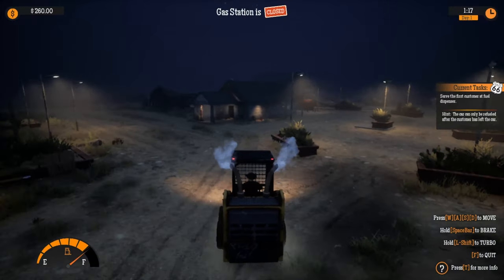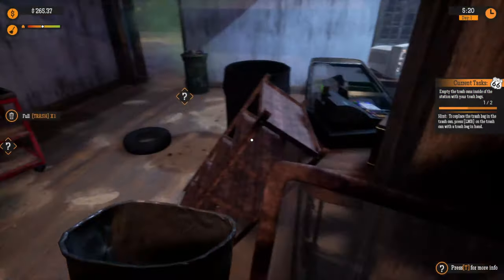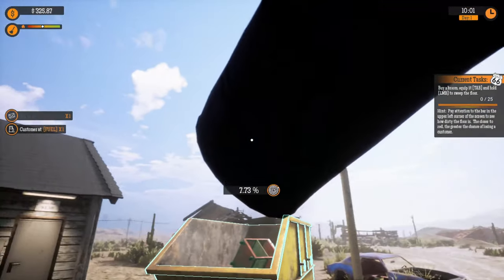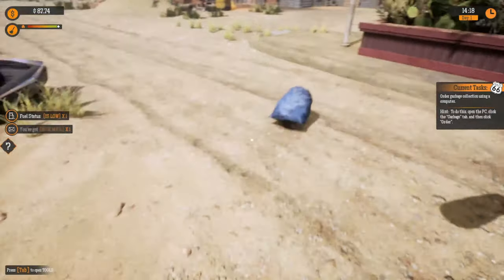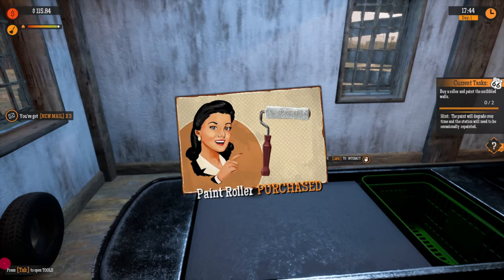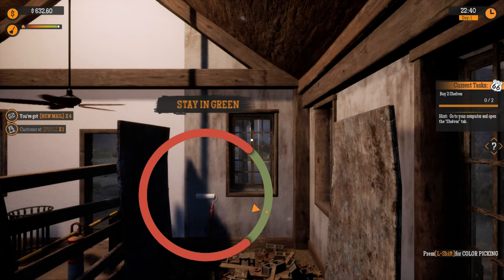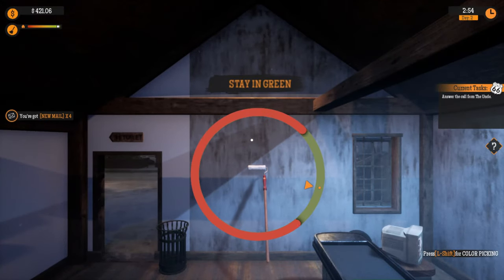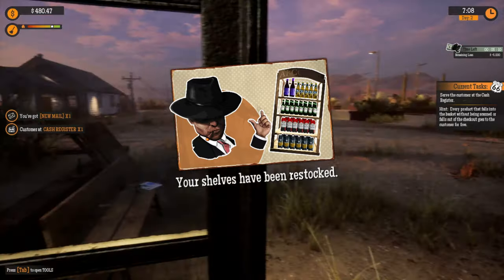Gas Station Simulator Game Release Episode 2